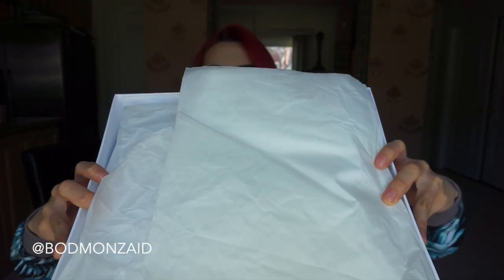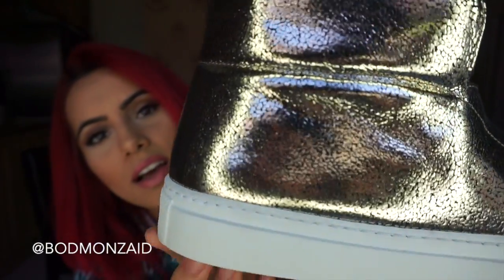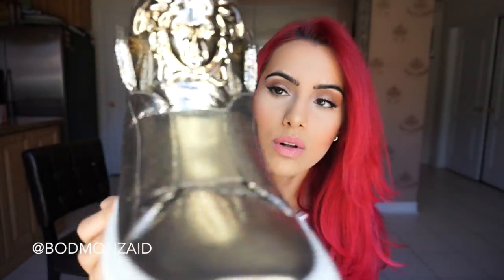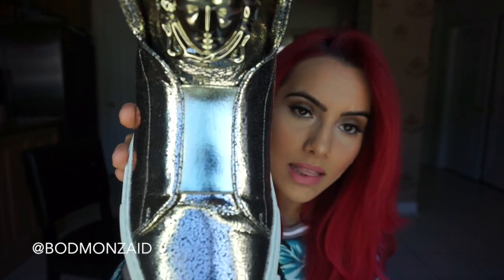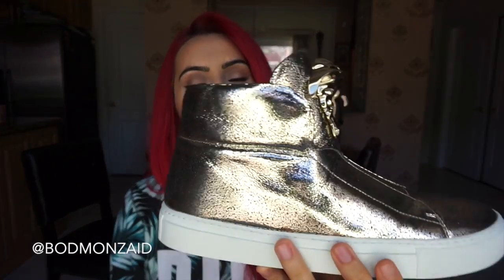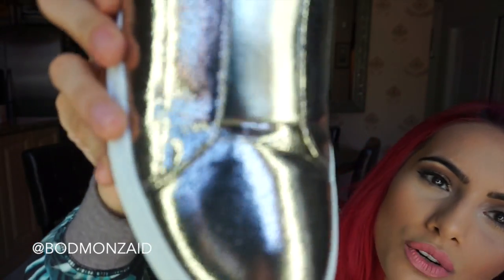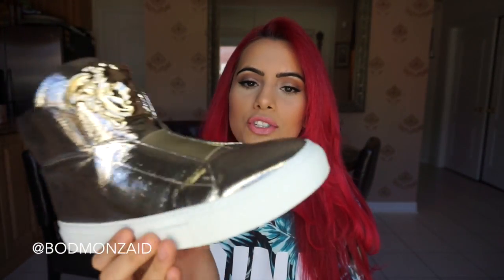Versace Palazzo Shoe unboxing!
I was supposed to upload my princess braid hair tutorial, but I did not like the way the video came out, so I will be re-recording it!! This was highly requested from my hall video! What other kind of videos would you like to see?
My Louis bag was real leather but no one seemed to mind that.